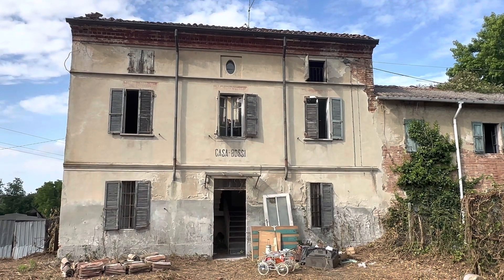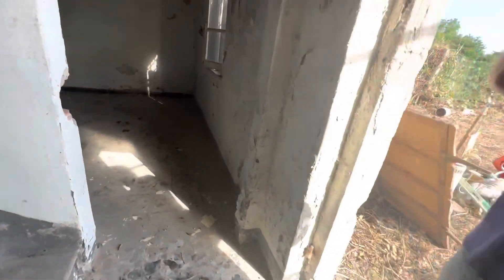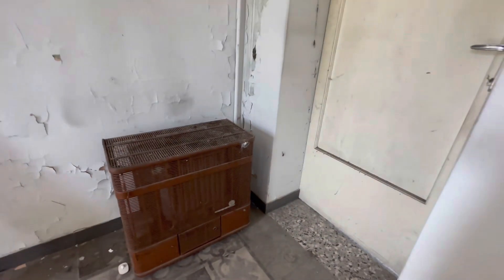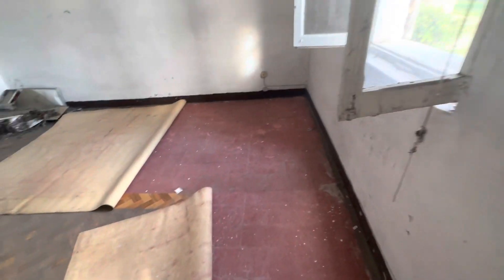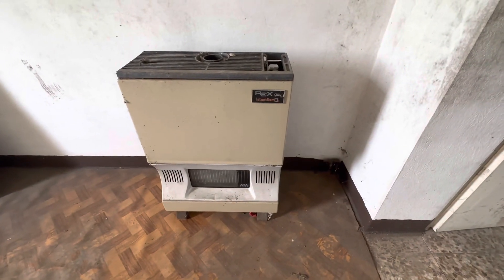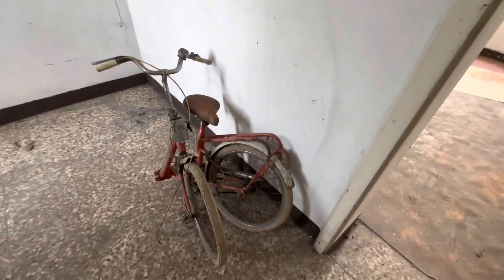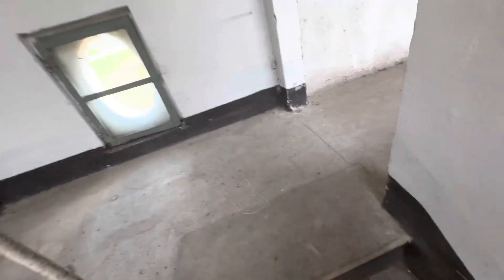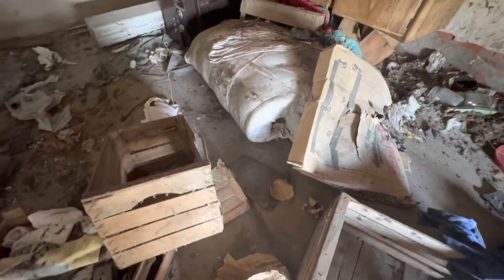Casa Bossi la casa delle bici anni 60